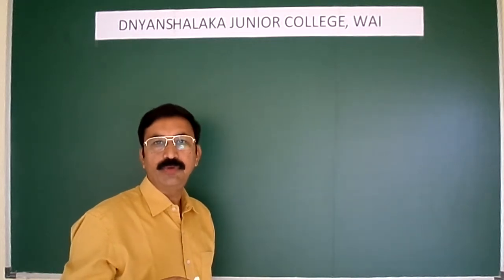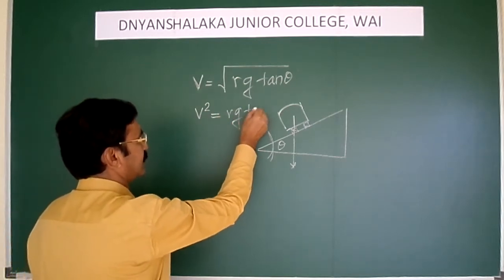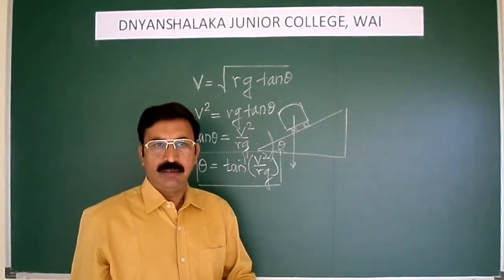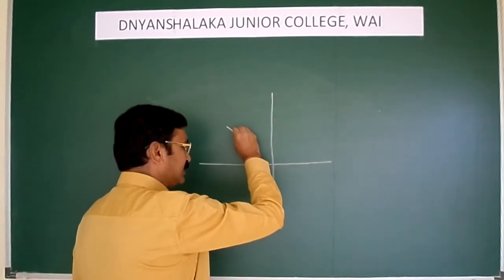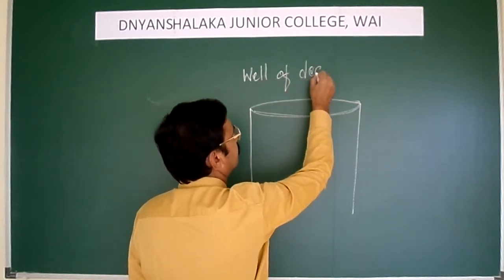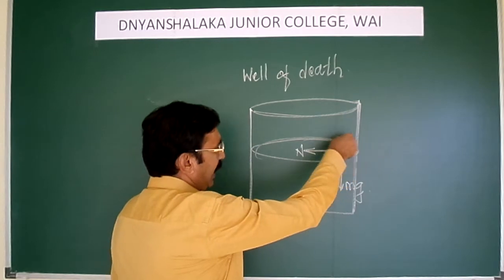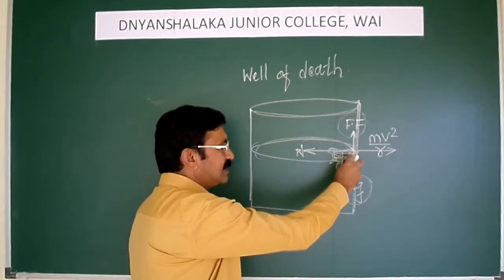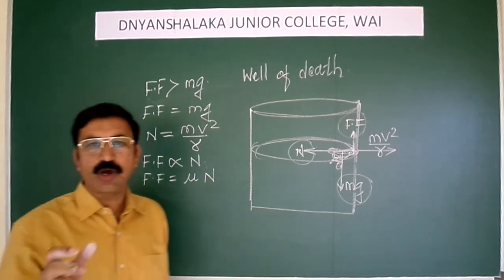rotational dynamics 07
Rotational dynamics: Expression for angle of inclination, concept used in well of death activity.